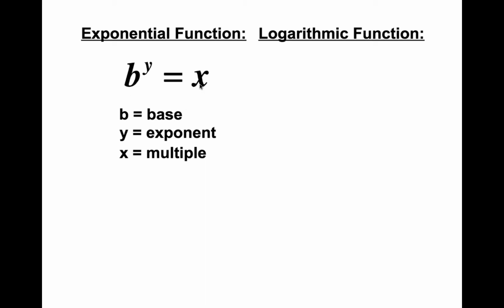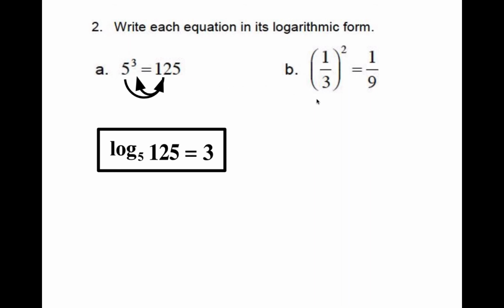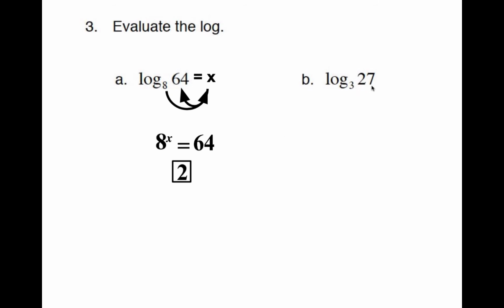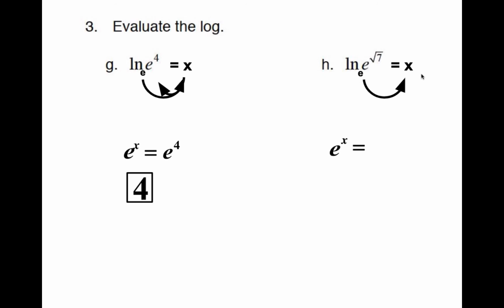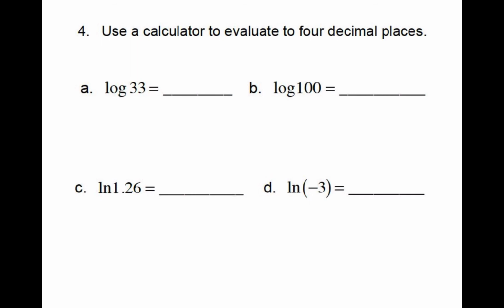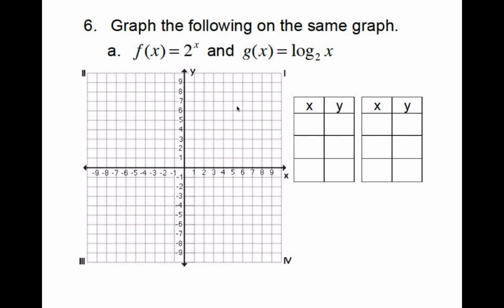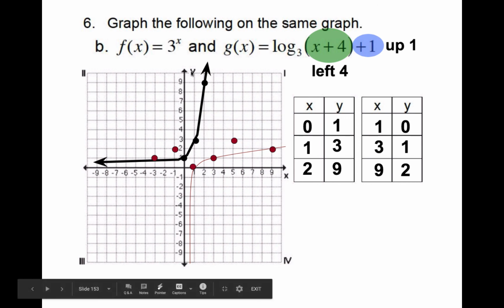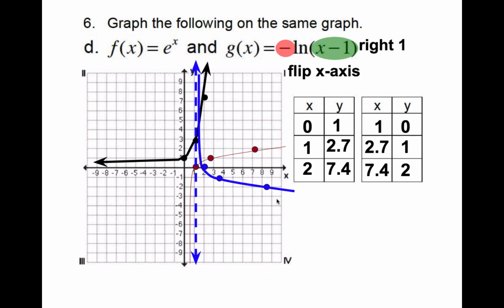6.5 - Log Functions